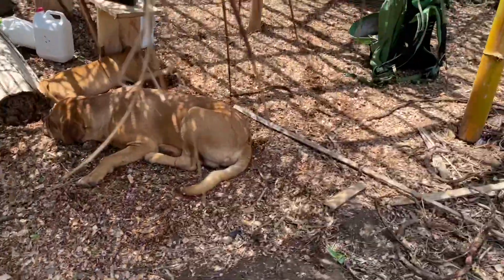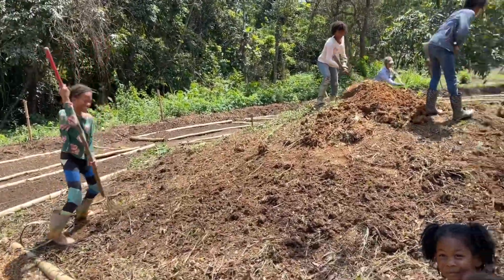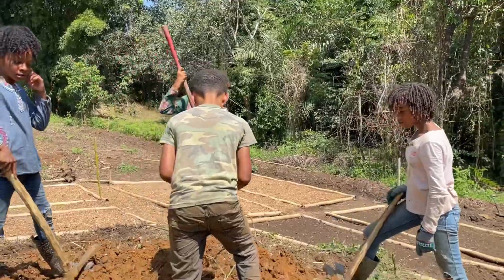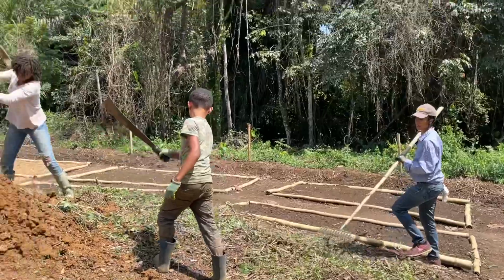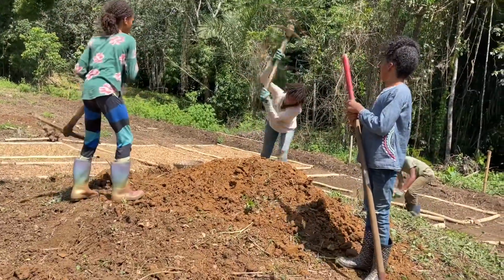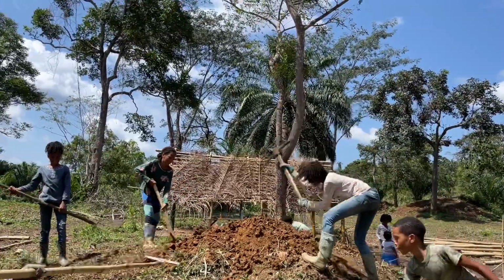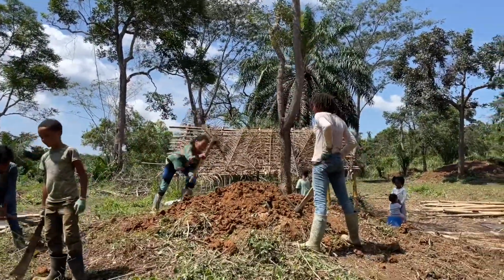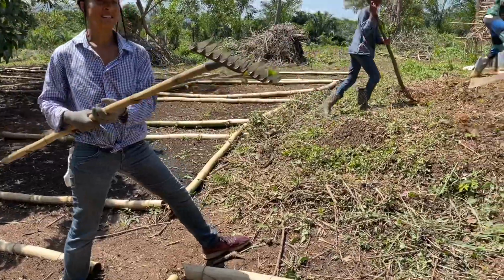We Out Here!!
Family Fun Friday.